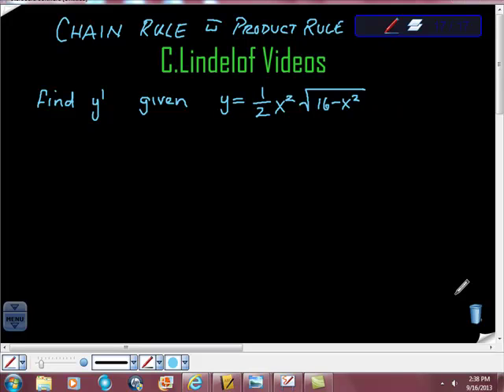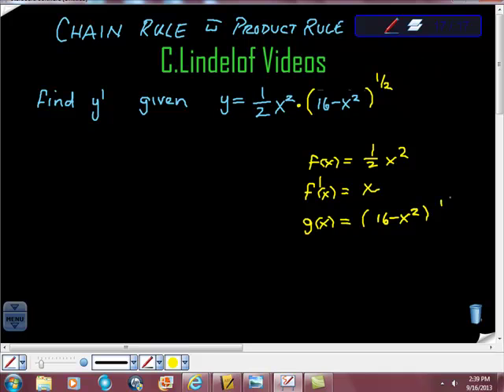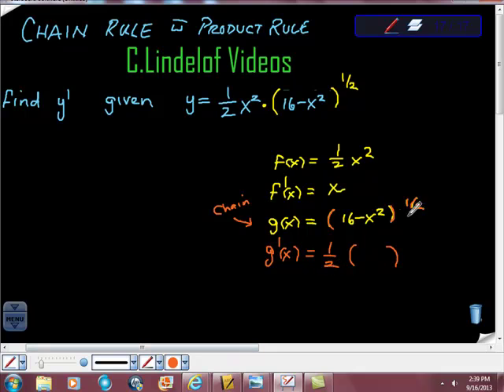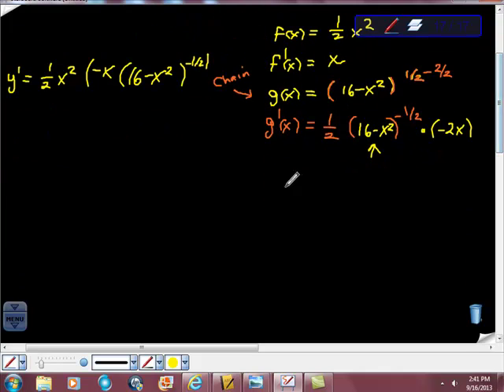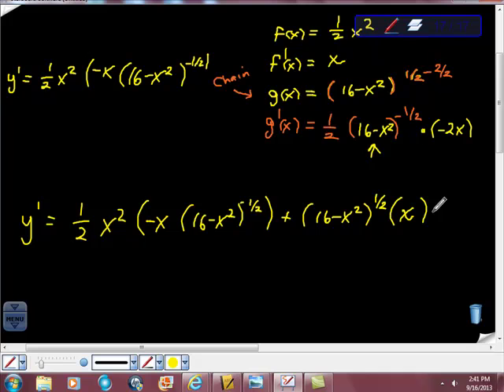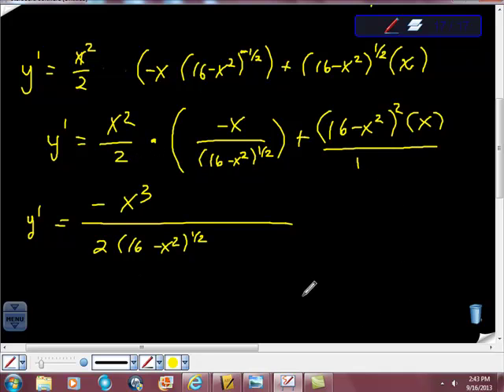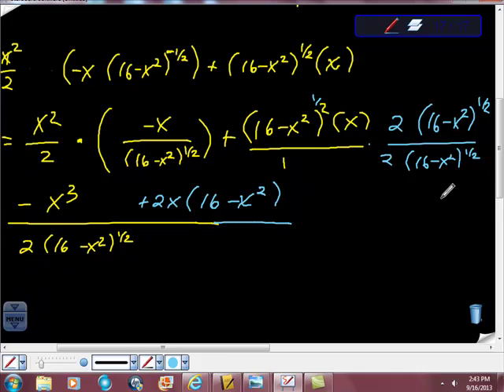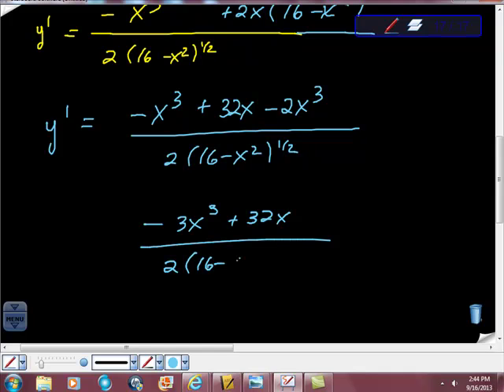AP Calculus AB Product and Chain Rule Combined in One Problem